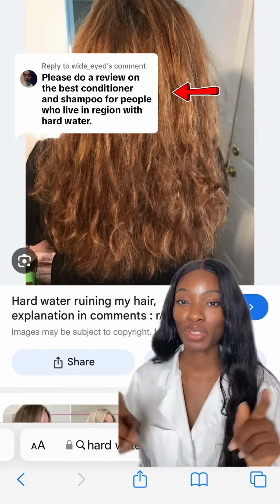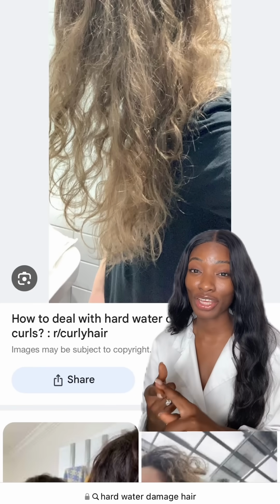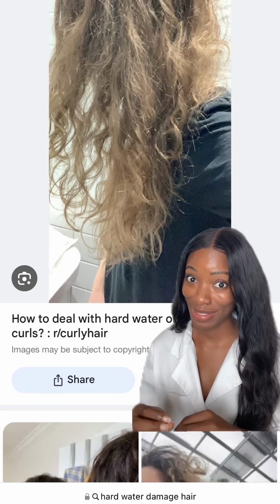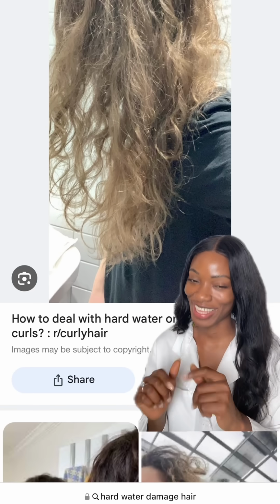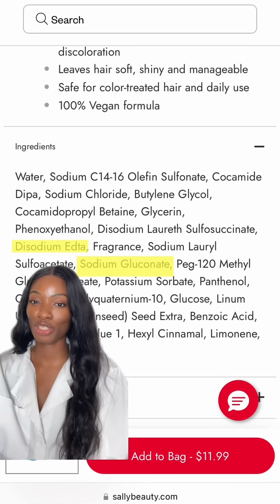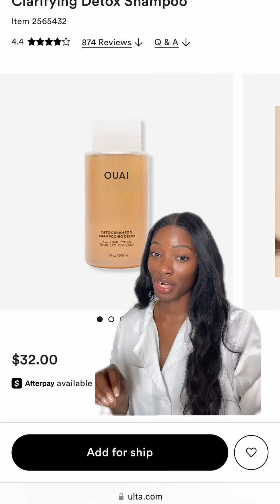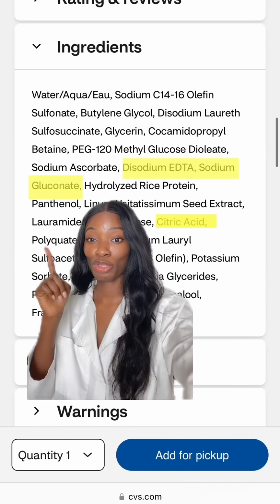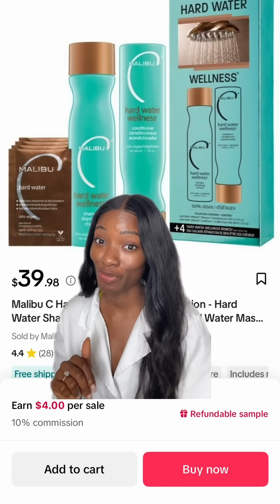HOW TO FIX HARD WATER DAMAGE and prevent HAIR LOSS